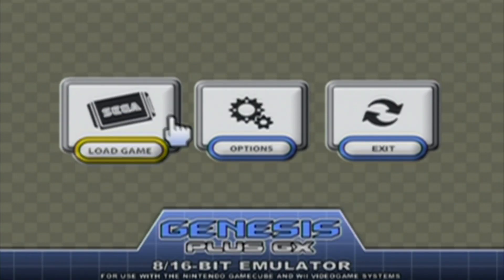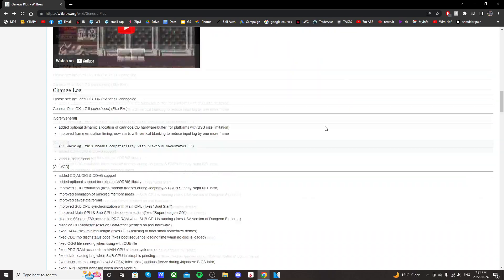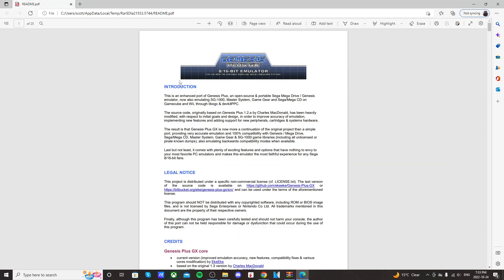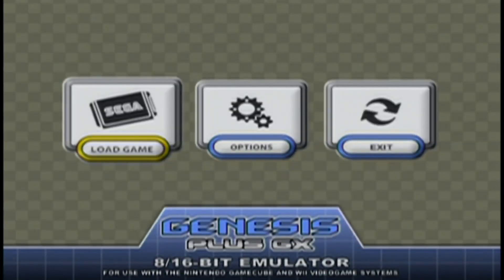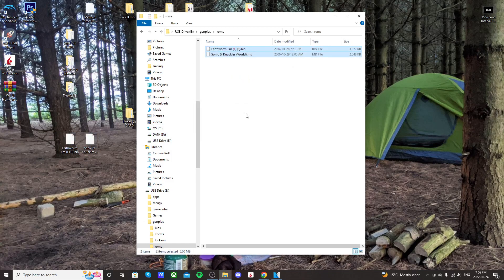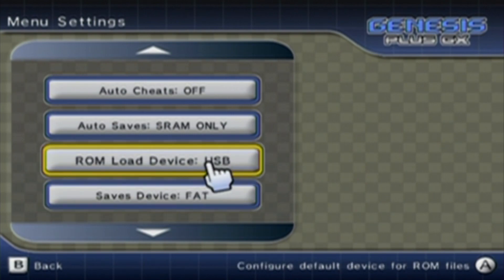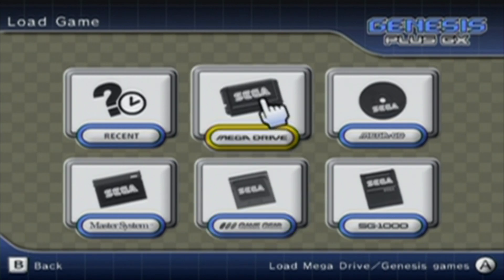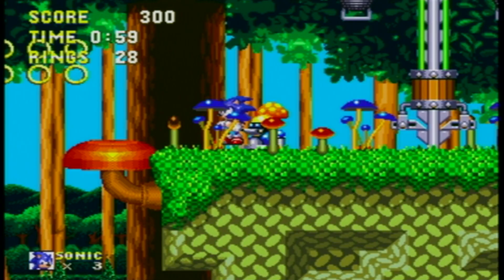How to Install and Setup Genesis Plus GX (Play Sega Games on Wii for free 2022)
Today I will show you how to install and use Genesis Plus GX emulator for the Wii! This program will allow you to play any Sega game straight on your modded Wii through the homebrew channel. Hope you enjoy :)

Download UPDATE: I had to switch links to a usable download

Products I Use:
128Gb PNY USB Stick
32Gb USB Stick
128Gb Micro SD Card
32 GB: Micro SD Card